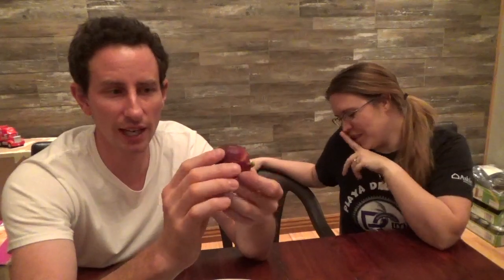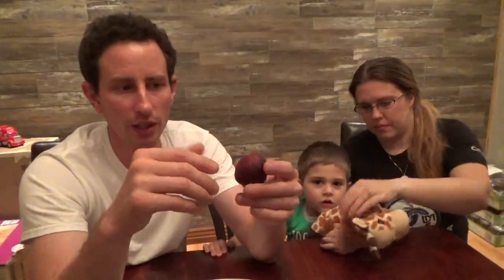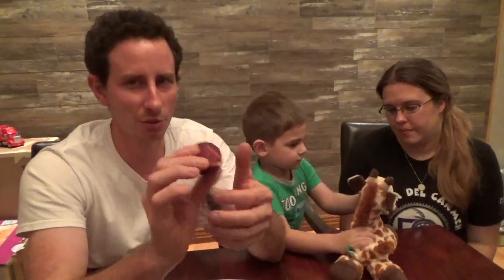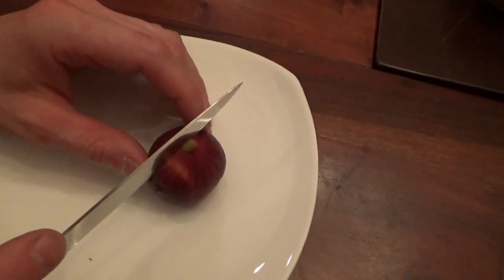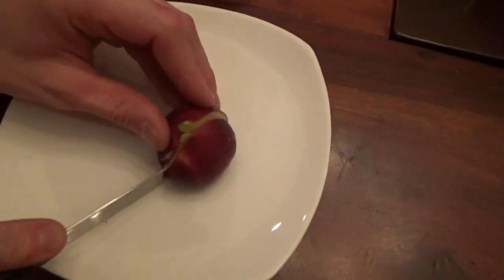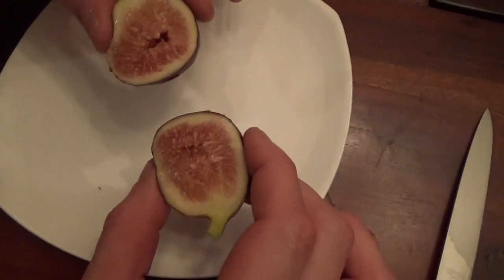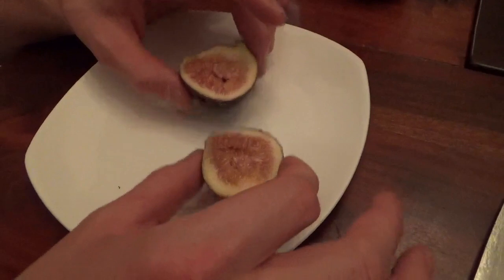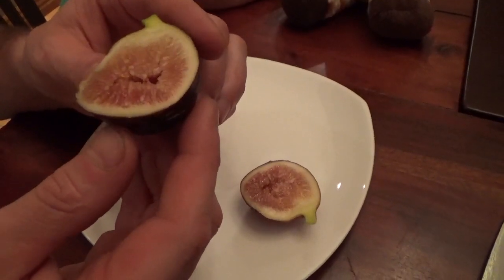Fig Tasting & BIG Announcement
We tried one of our Brown Turkey Figs! See what we think about it! Enjoy!!
Be sure to stick around for our BIG announcement @ 9:15!

Matt- @khakimatt
Megan- @megan.enders